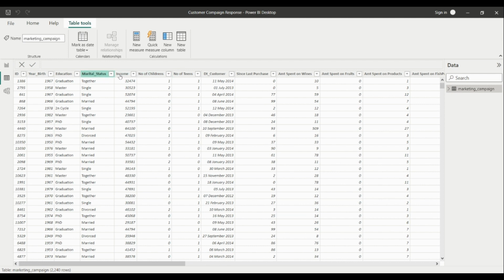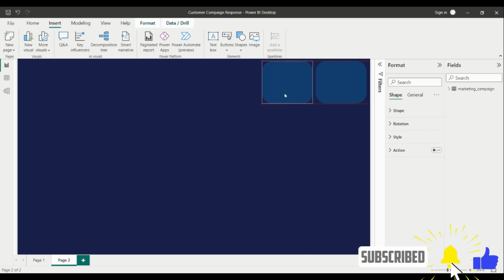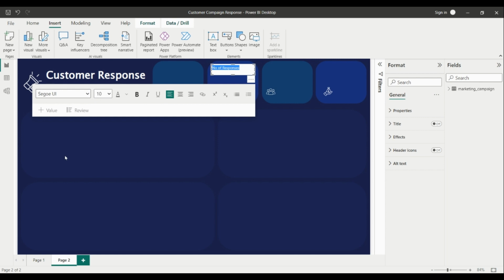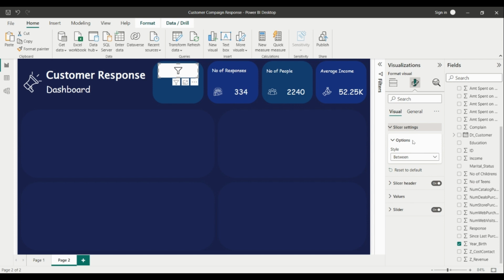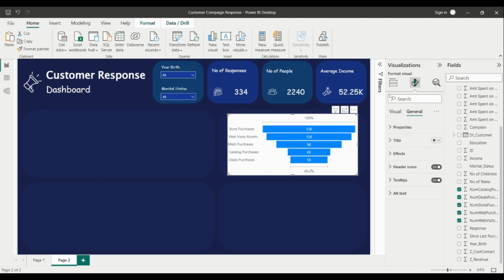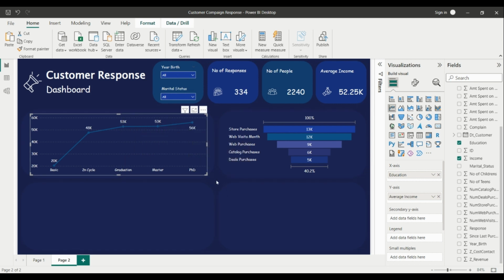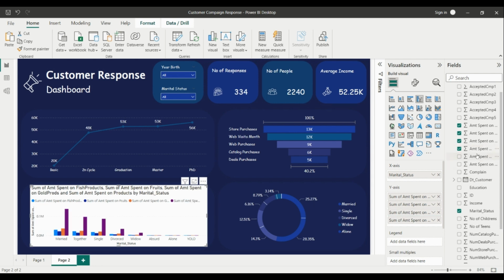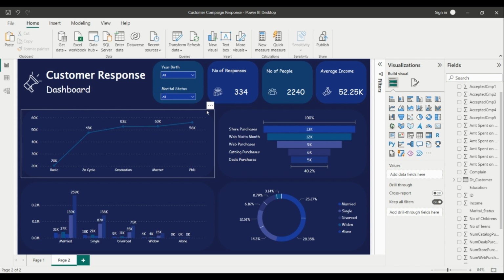CUSTOMER ANALYTICS DASHBOARD | POWER BI DESIGN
Learn how to create dashboard design in power bi for customer response analytics. From start to finish with the best color combinations and visuals. Create multiple pages with navigations.